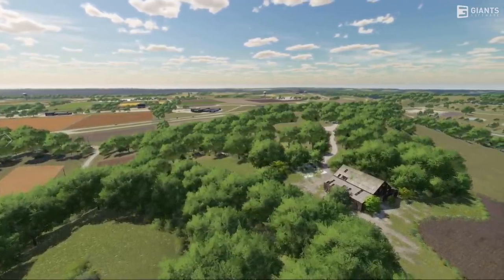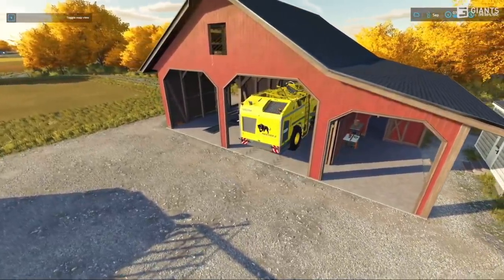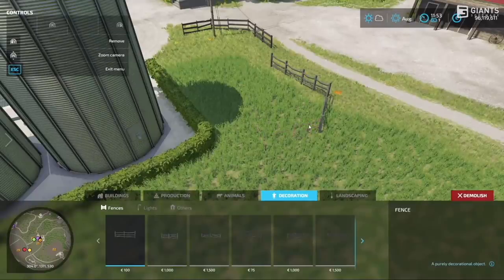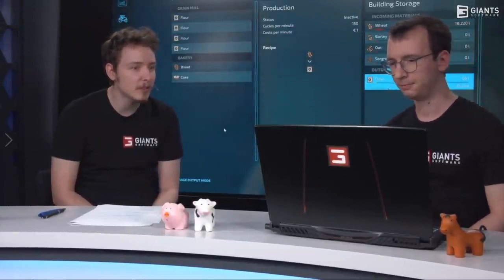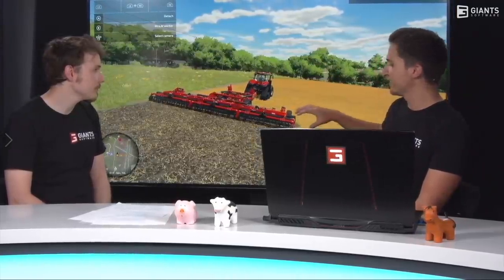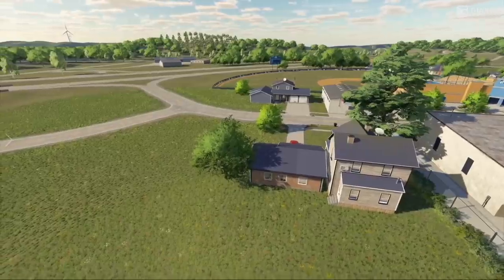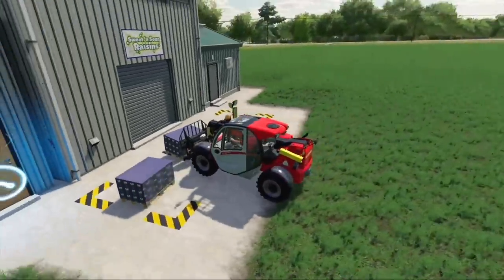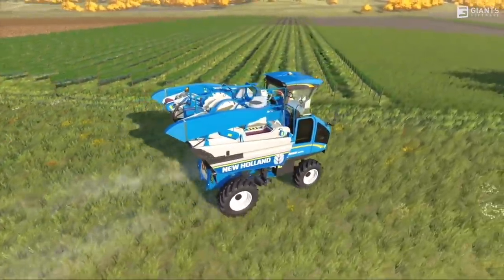FARMING SIMULATOR 22 - BIGGEST CHANGES & FEATURES! (SEASONS PASS?)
FARMCON 21 - BIGGEST CHANGES & FEATURES! (Seasons Pass?)

This year’s FarmCon is over, at least the presentation portion. We learned so much about Farming Simulator 22 during day 1, 2, and 3. And in this video today, we are going to talk about the top features and biggest changes overall that you need to know about that will affect your gameplay and get you excited to play the game! There were also lots of questions that you guys have asked, and I will be going over the top questions as well, so let’s get it started!

0:00 - Intro
0:31 - Seasons
2:26 - Build Mode
4:36 - Production Chains
5:34 - Gear Box
6:33 - Leveling Headers
6:59 - Ground Handling
8:36 - Q&A
13:12 - Final Thoughts
13:26 - Preorder
14:03 - Outro

🔷 Helpful Links! 🔷

Graphics Card - EVGA 1070 Gaming OC
Capture Cards - Elgato 4K60 Pro (Internal), Elgato CamLink
Interface - GoXLR